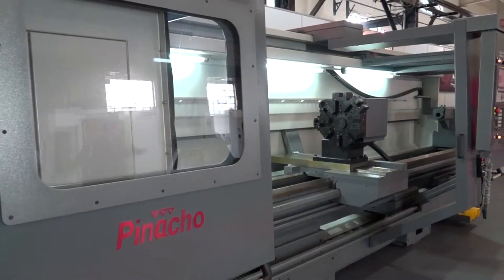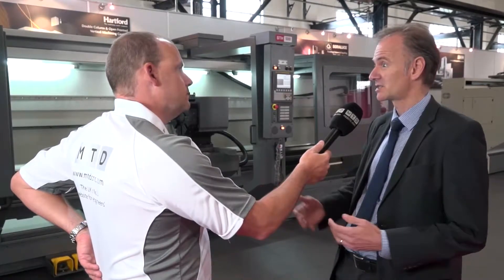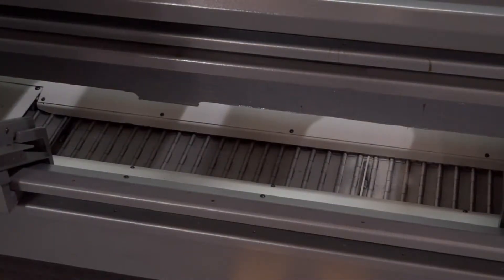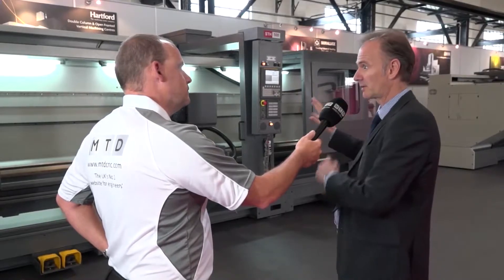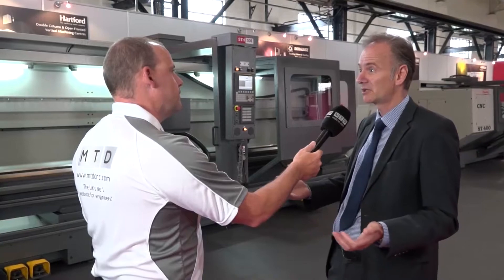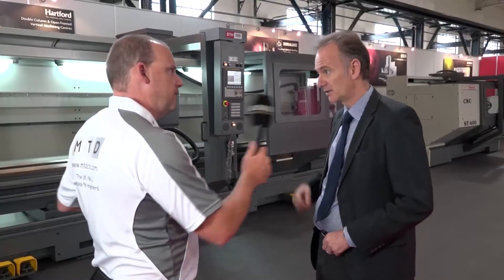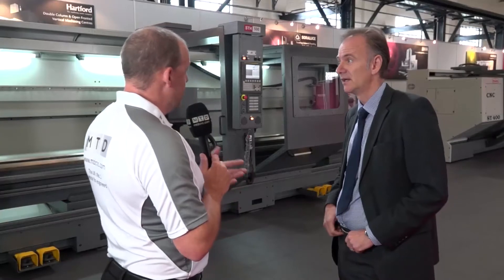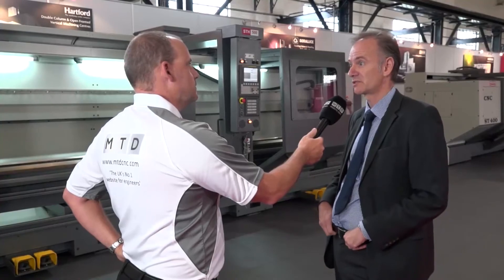Pinacho Lathes from T W Ward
The high quality, cost-competitive flatbed CNC lathe from Pinacho. The European designed and manufactured flatbed CNC lathe, offering over 70 years of experience and 200,000 machines supplied globally. The full range is now available from your UK distributor T W Ward CNC Machinery Ltd